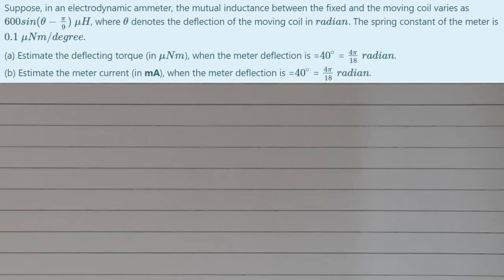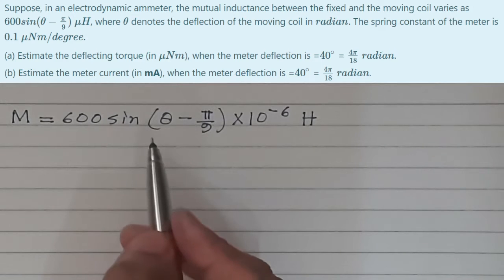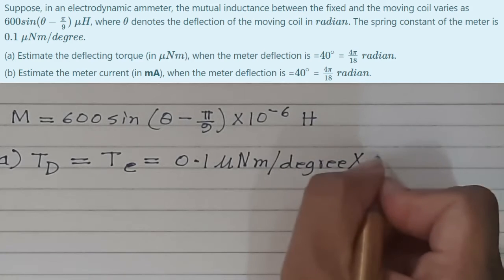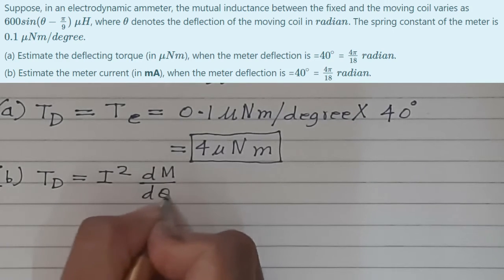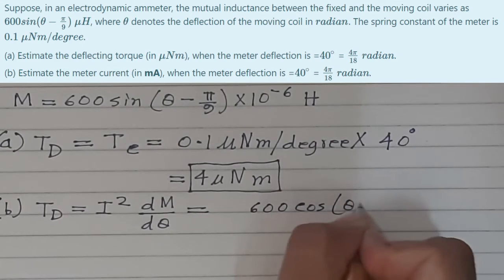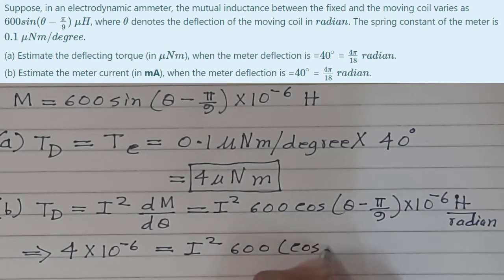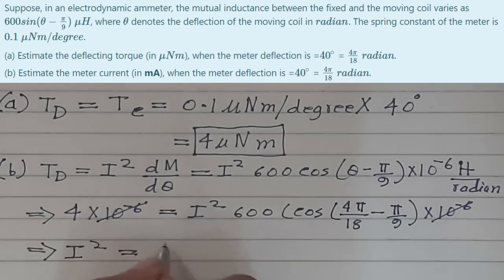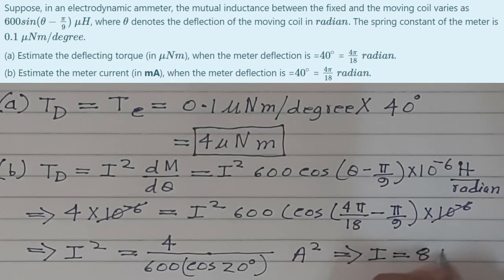A question on an electrodynamic meter